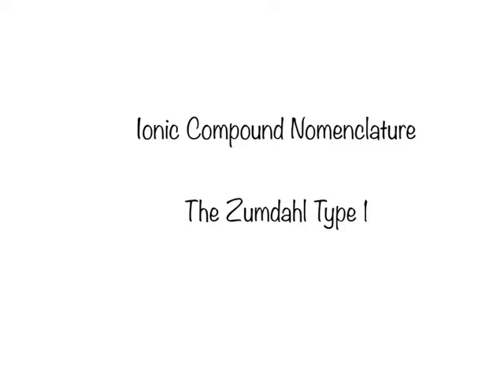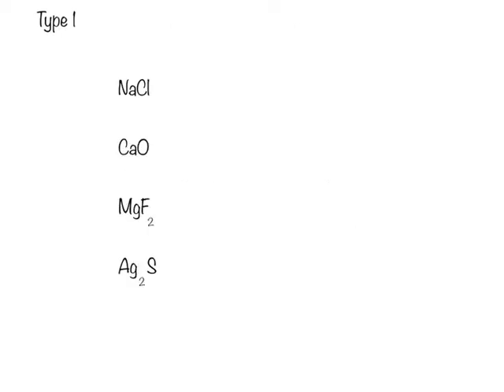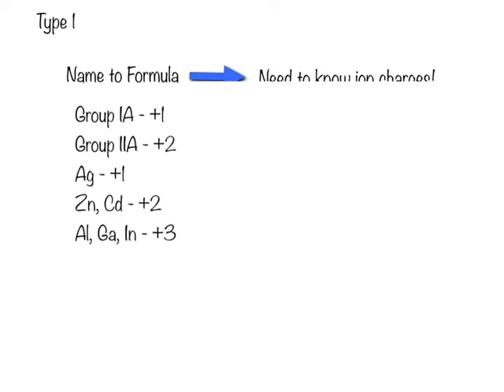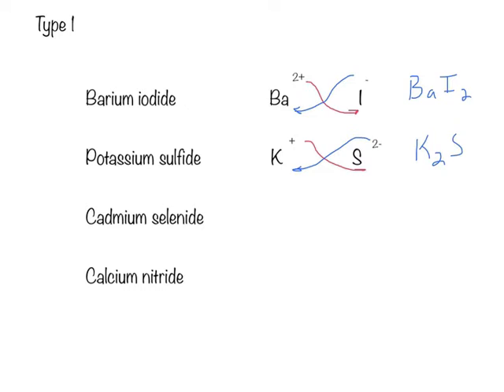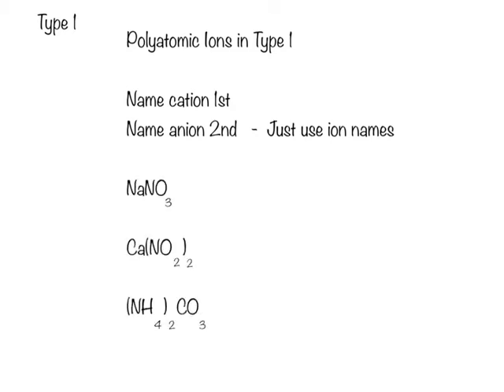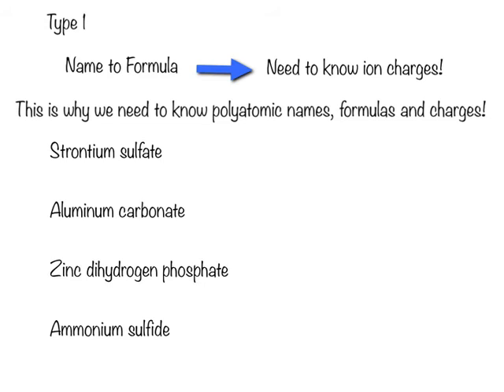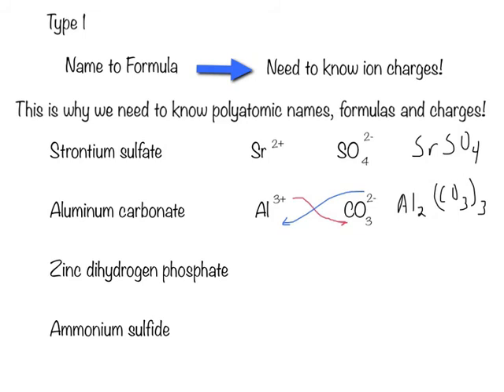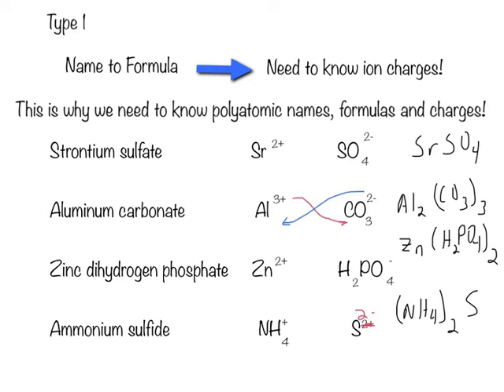Type 1 Nomenclature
Type 1 Zumdahl nomenclature lecture.